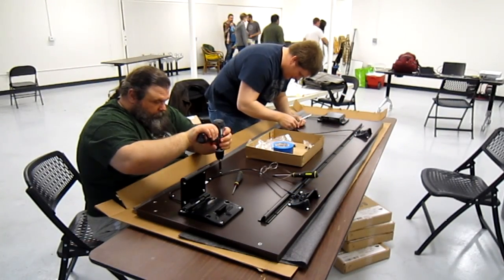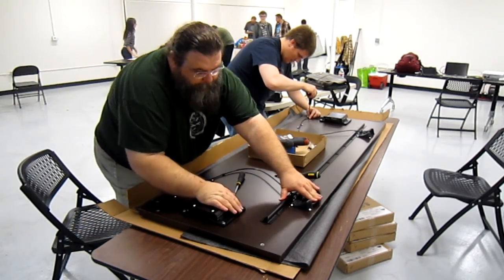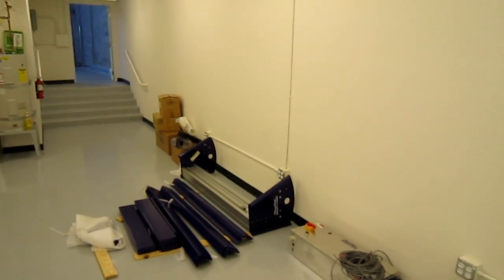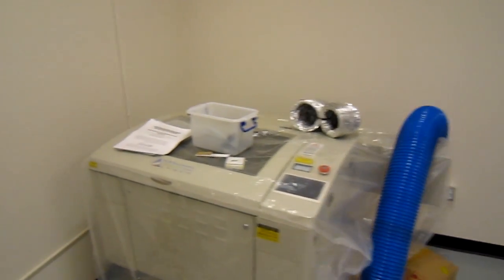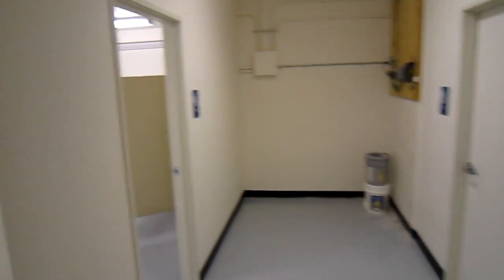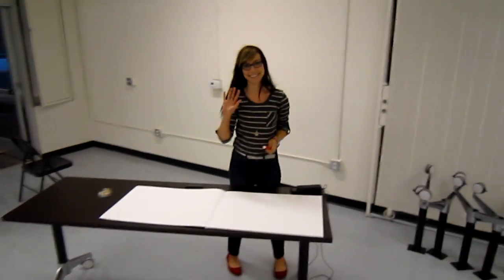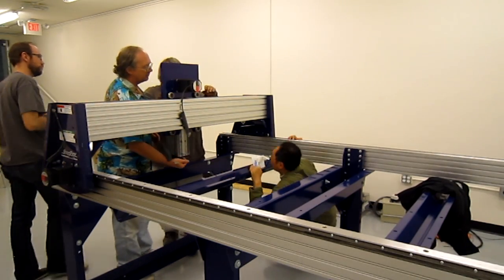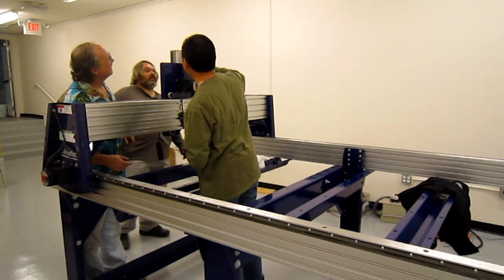SYN Shop - Day One: Move in Day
We finally got the keys to the new space.  Building tables and assembling the ShopBot.